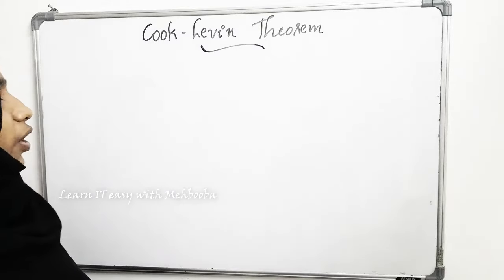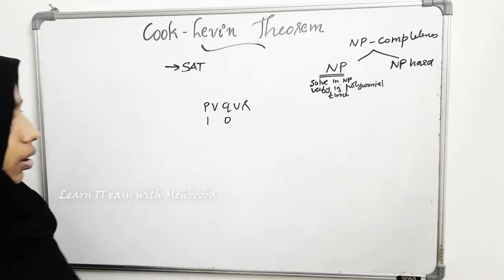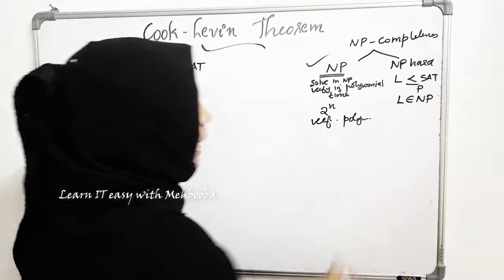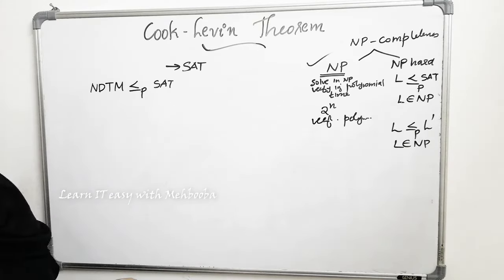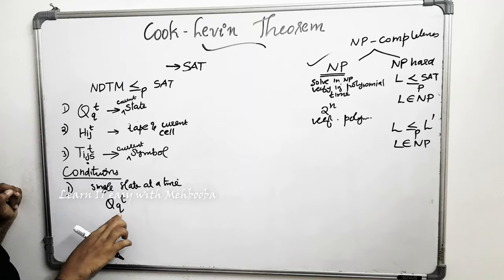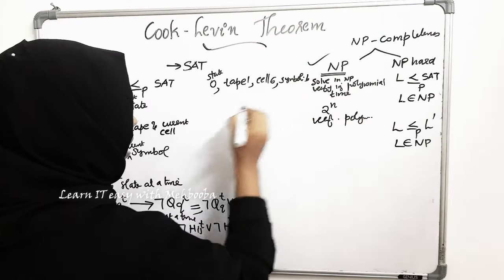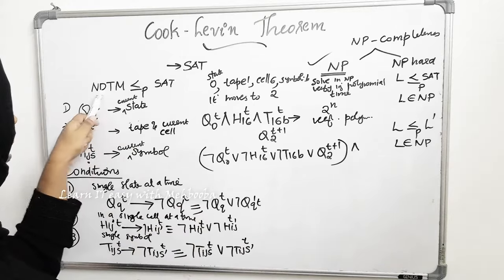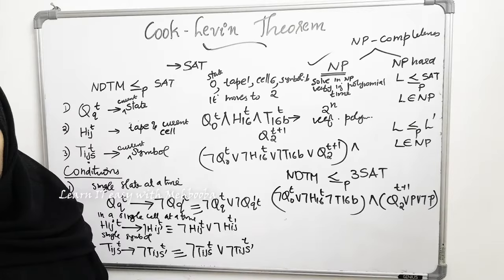COOK LEVIN THEOREM